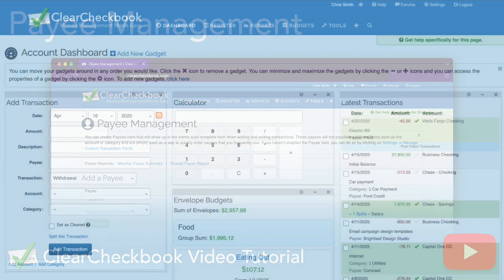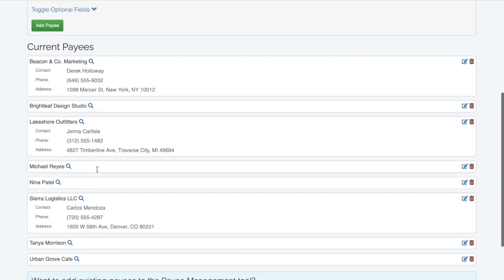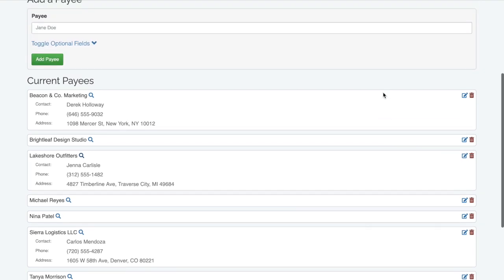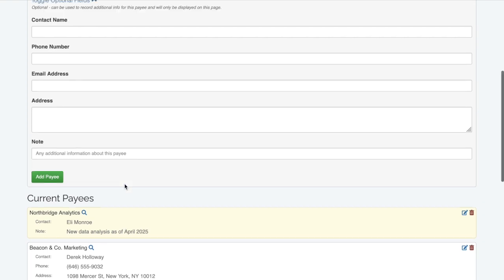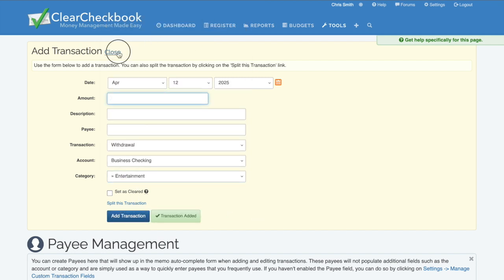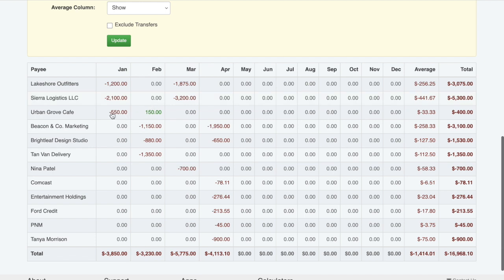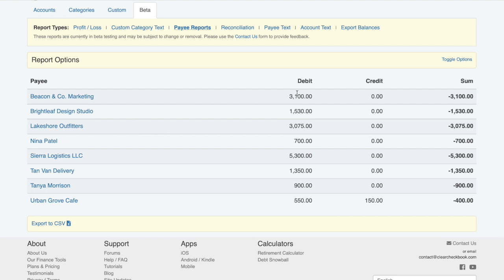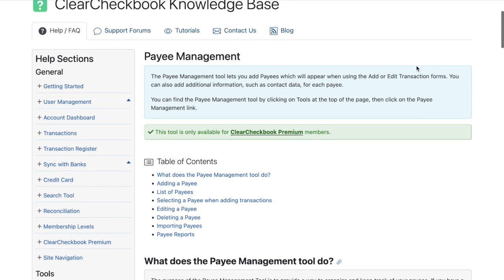Payee Management - ClearCheckbook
🧾 Organize & Track Payees with ClearCheckbook’s Payee Management Tool

Tired of guessing where your money went or who you paid? The Payee Management tool brings structure to your spending by letting you track payments to individuals and businesses with ease—and gives you powerful reporting to go with it.

In this tutorial, you'll learn how to:
    * Automatically suggest saved payees when entering transactions
    * Import past payees from transaction history
    * Generate Monthly Payee Summaries and Overall Payee Reports
    * Use dashboard gadgets to quickly access payee data
    * Simplify your transaction workflow and get clearer spending insights

📈 Perfect for individuals and small businesses
🧠 Smarter reports = smarter financial decisions
🟢 Learn more about Payees via the green Help link at the top right of the Payee page
🔗 Explore more features at: ClearCheckbook.com